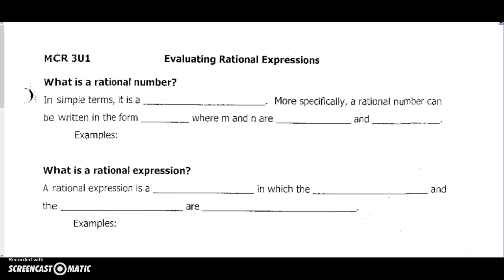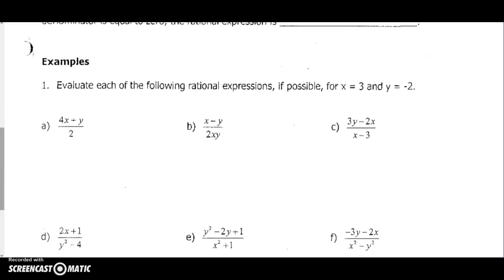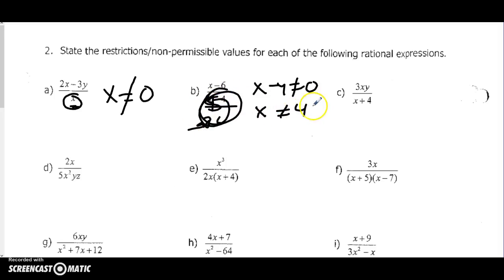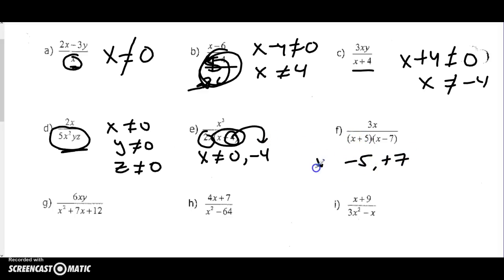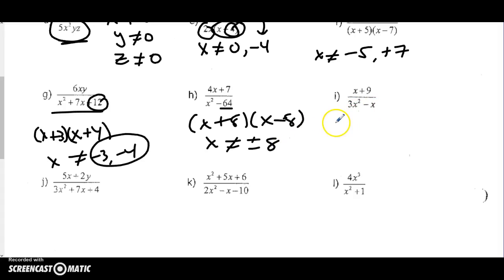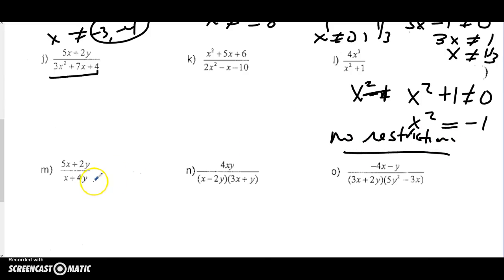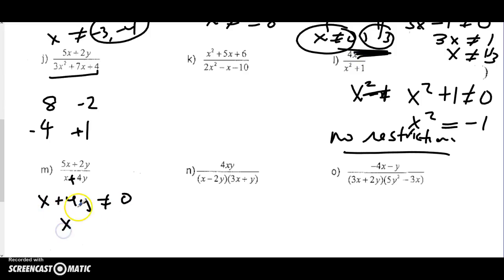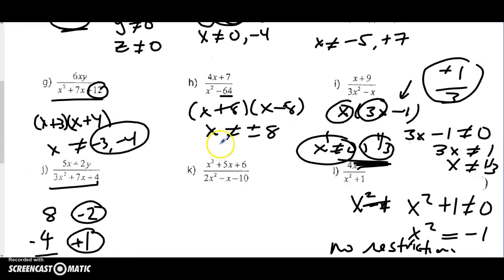11U - UNIT2A DAY 2 - RATIONALS AND RESTRICTIONS